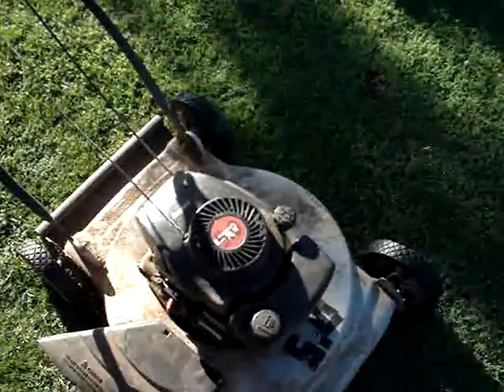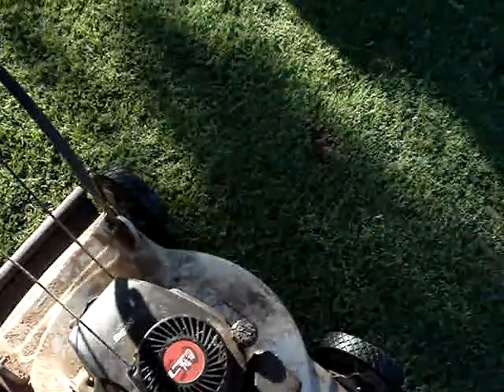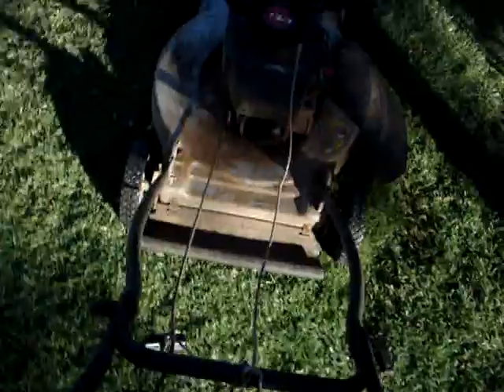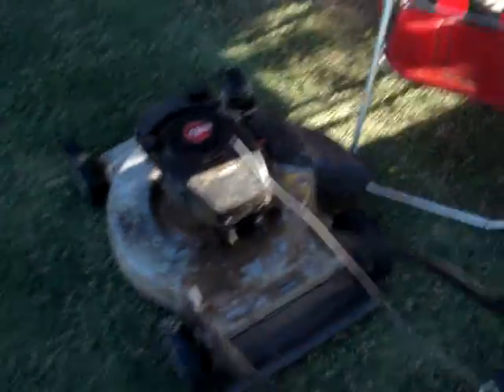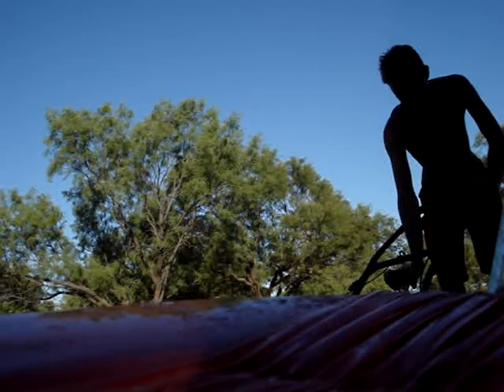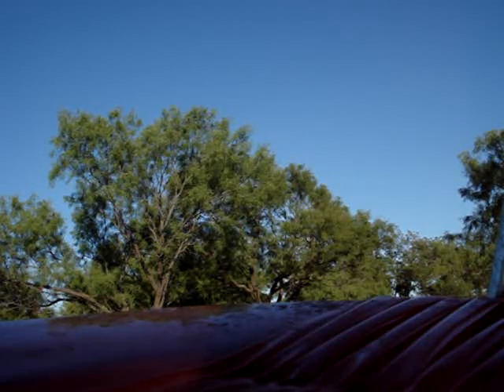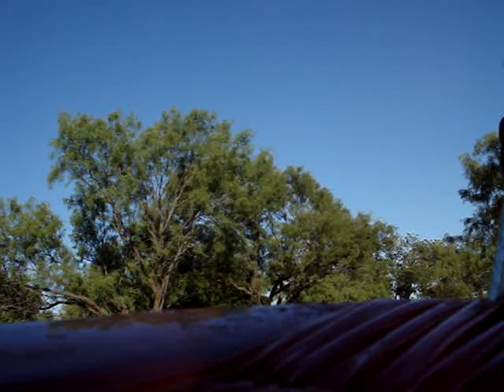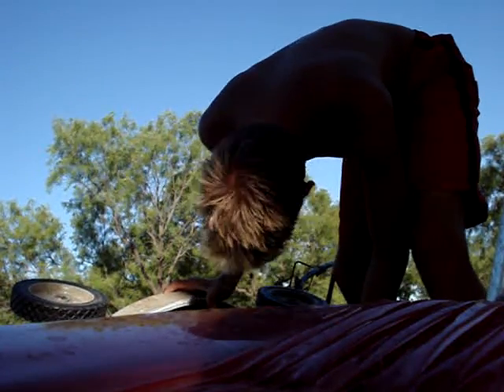Craftsman 5.0 lawn mower Eager 1 - Demo 3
Part 3 - After working all day long, cleaning, cranking, puttering, and praying, Cole fixes the 5.0 lawn mower (somehow).